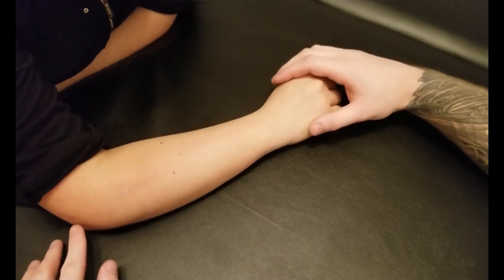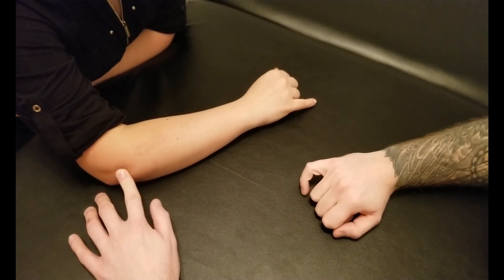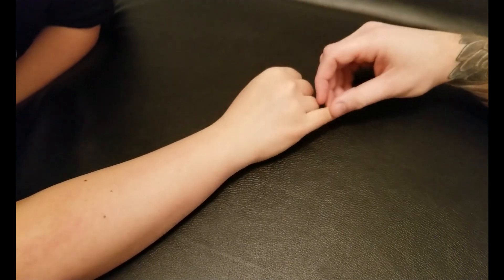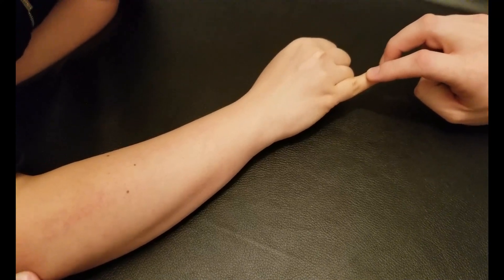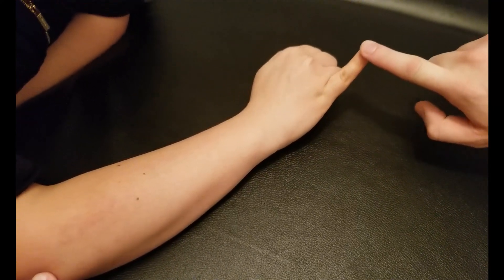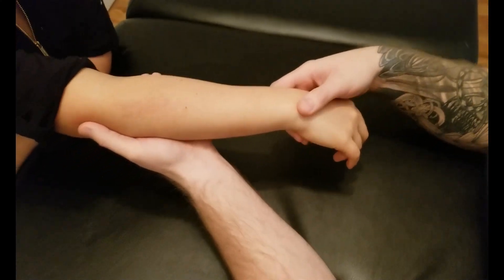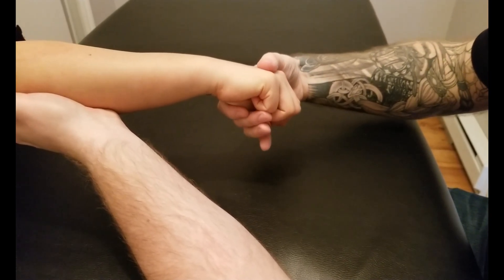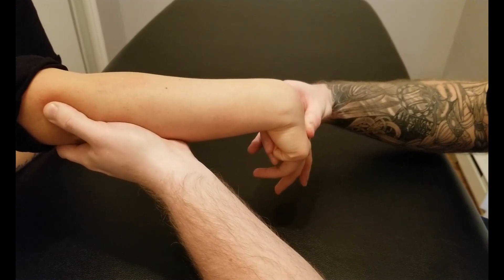Manual Muscle Test & Lengthening - Extensor Digiti Minimi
This is a detailed, step by step, description on how to manual muscle test and lengthen Extensor Digiti Minimi by Keith Bootsma, RMT.

Activation:
Extension of the Hand and 5th Finger @ MCP, PIP, DIP

Lengthening:
Flexion of the Hand and 5th Finger @ MCP, PIP,DIP